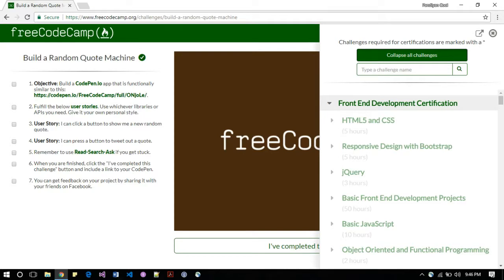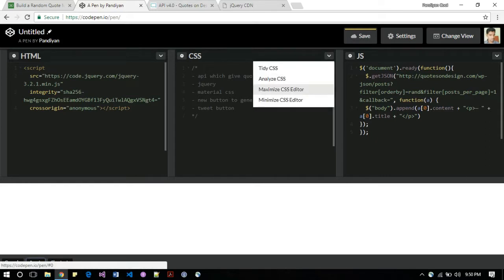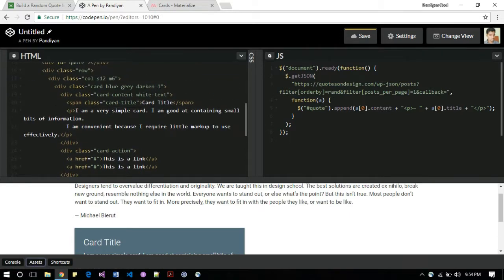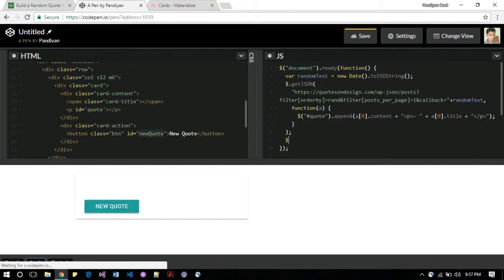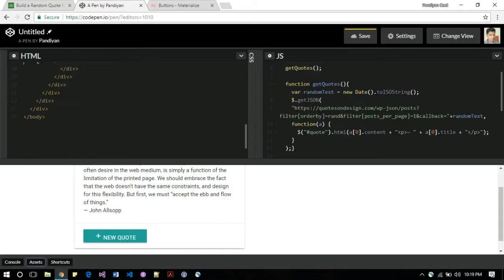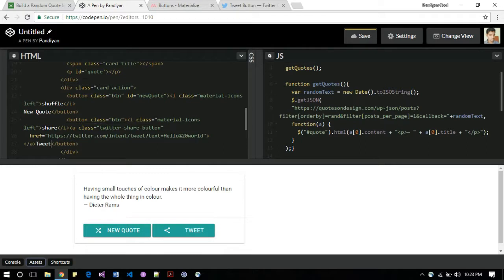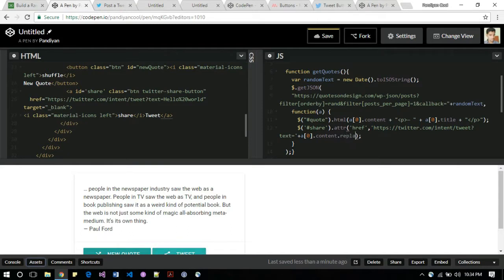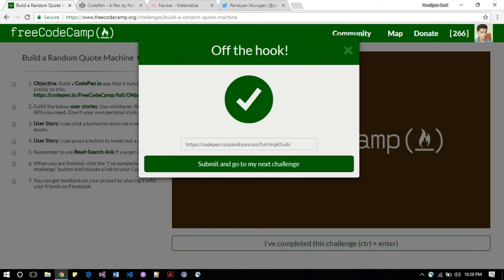Coding vlog #01 - Quote Machine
This is my first coding vlog. In this vlog, I have created a quote machine form the scratch. Hope you like it.